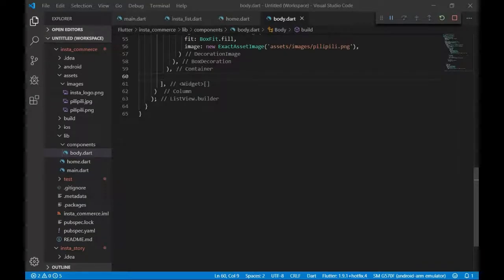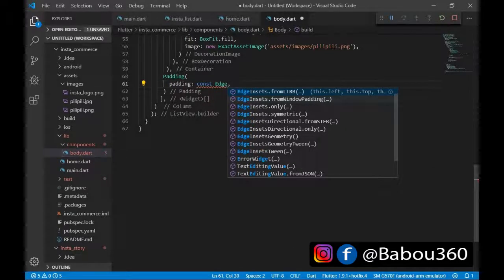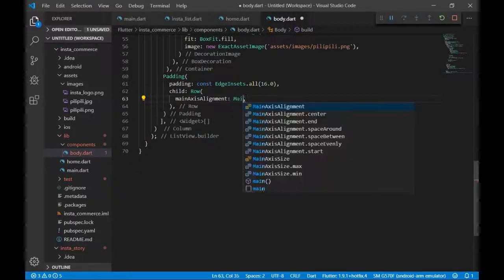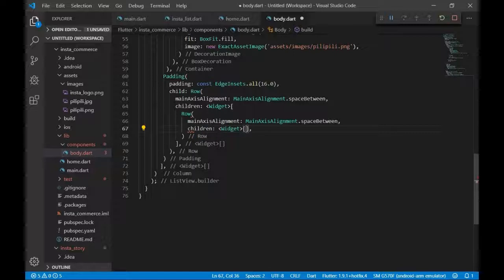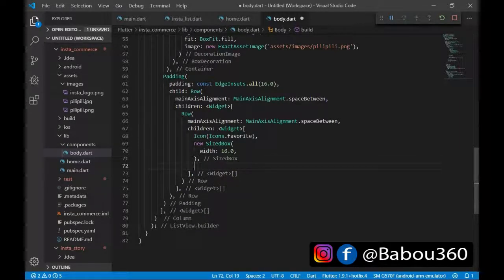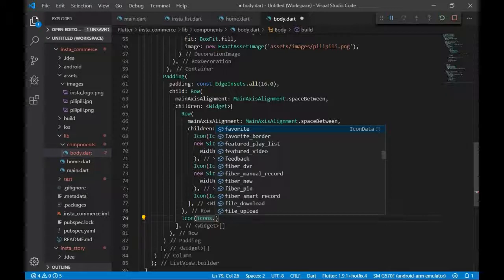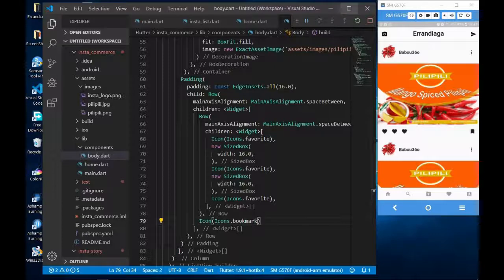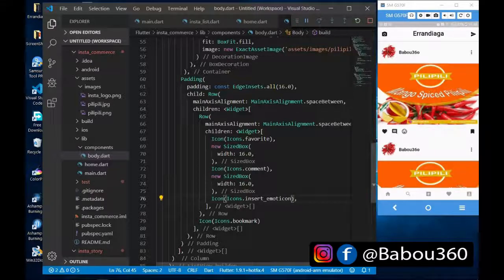Flutter tutorial | Instagram clone app (creating the like,comment and the share buttons) part 5